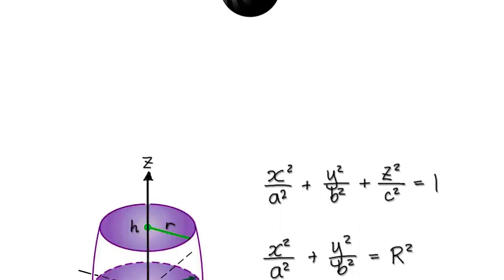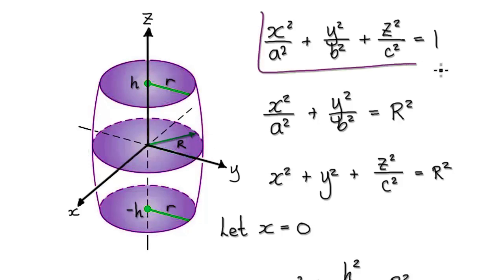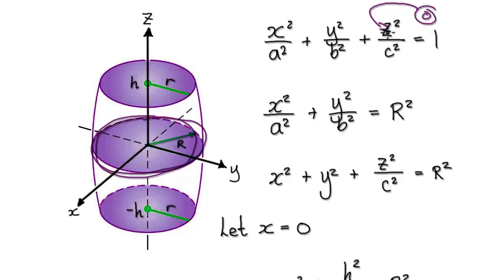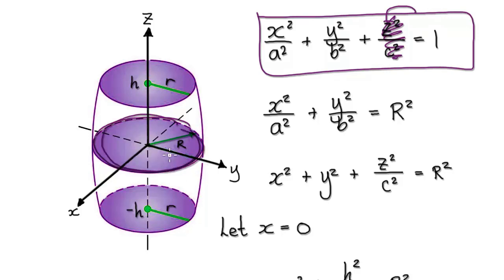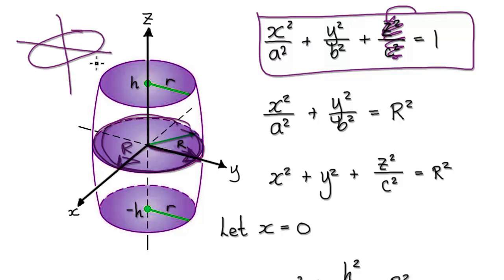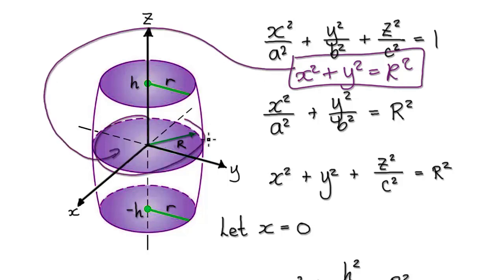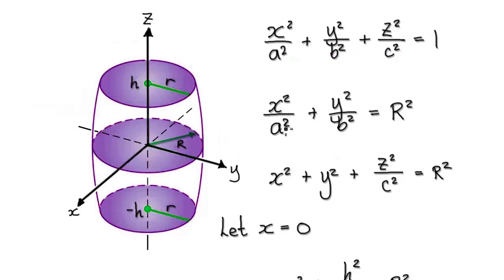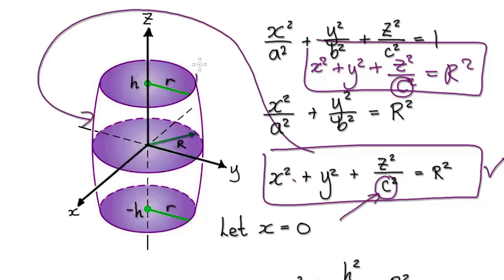Video 2970 - Volume of a barrel / ellipsoid Part 1/2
Volume of a barrel / ellipsoid